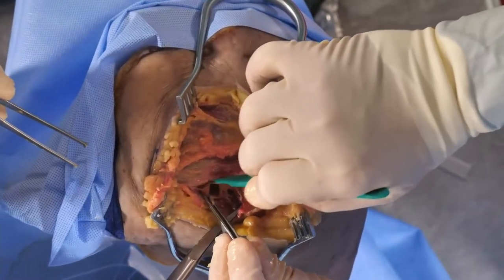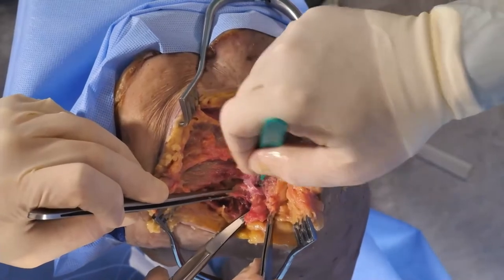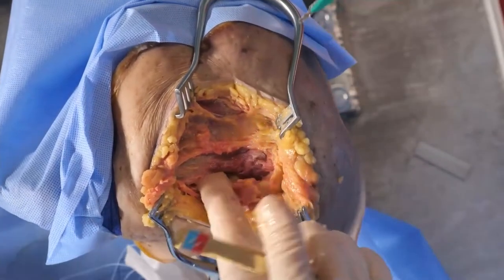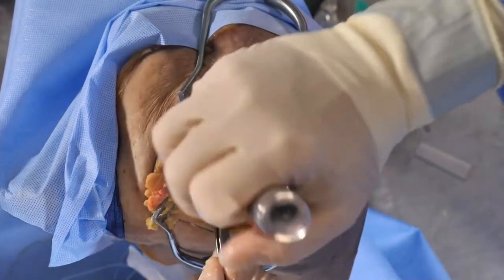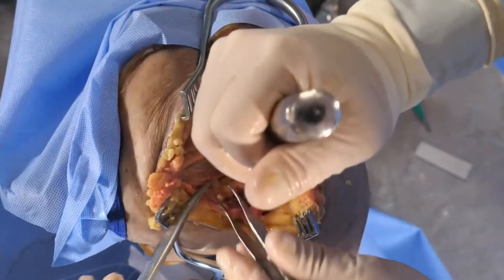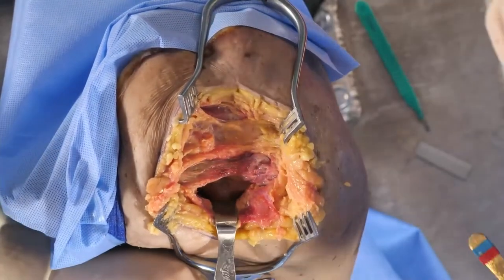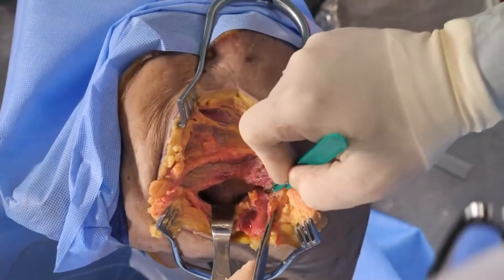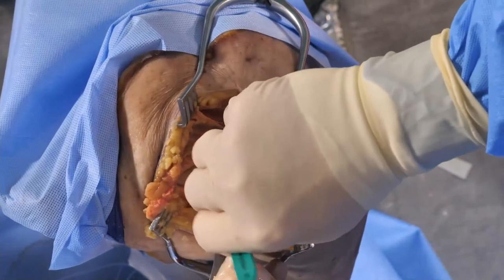WST 2021 I Arthroscopic vs Open AC Recon for Chronic Injury in ACJ Dislocation - Trailer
In this surgical battle, we are comparing two techniques to treat ACJ dislocation. Prof. Andreas Imhoff and Prof. Sebastian Siebenlist are showing an arthroscopic approach. Augustus Mazzocca MD and Joseph DeAngelis MD on the other side, are performing an open AC recon for chronic injury. After finishing the procedures, all surgeons come together and explain the pros and cons of the techniques and when they are best used. The session is moderated by Prof. Arasch Wafaisade and Prof. Ben Ockert.

This session was part of the World Surgery Tour Grand Final 2021 featured by Arthrex.